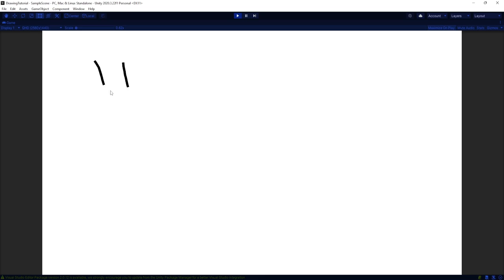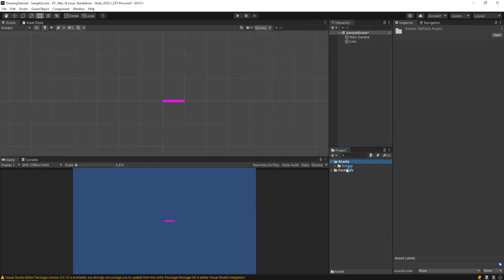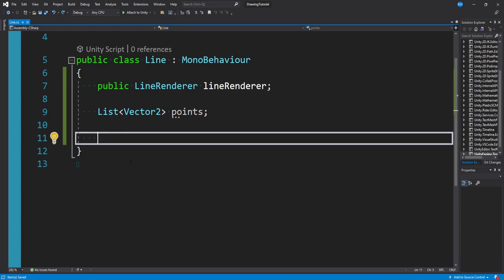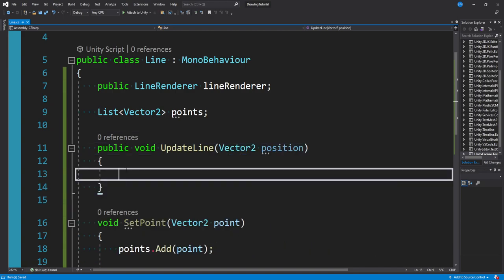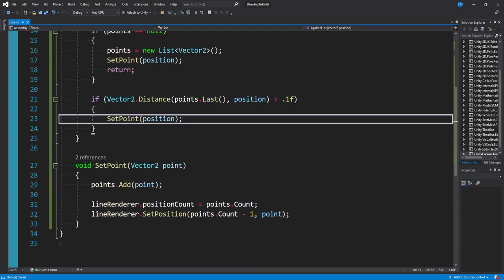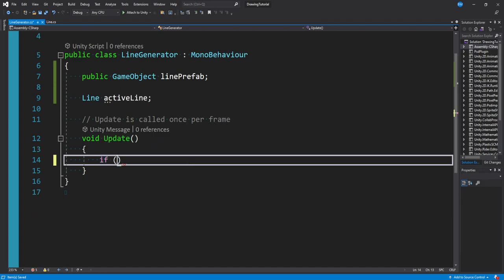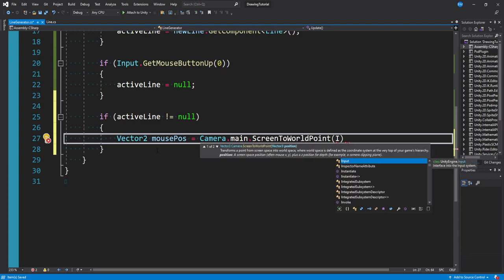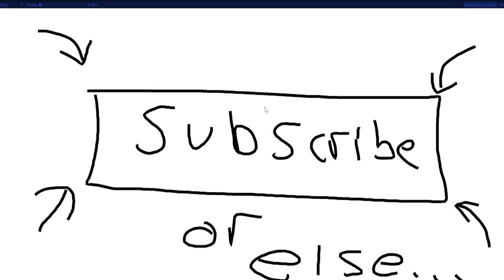How To DRAW ANYTHING in Unity Tutorial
In this Unity Tutorial learn how to use a Line Renderer component to click and draw anything you want using the mouse. This can be used for players to keep notes on a map or to recreate an old flash game like Line Rider.

Any beginner can follow this tutorial and have it working in a few minutes.

➤Please make my dreams come true and like the vid 💘🥰